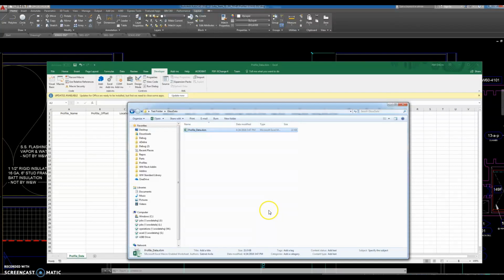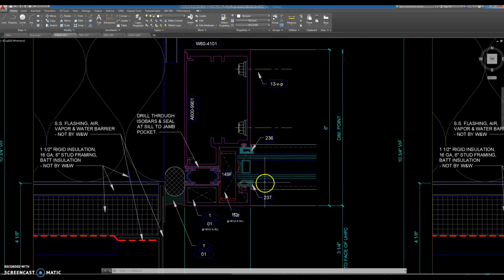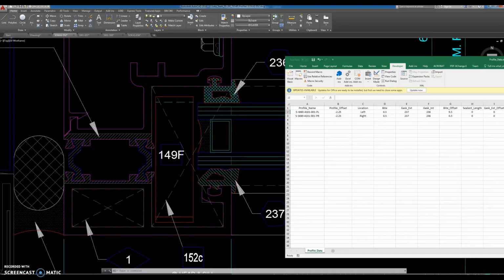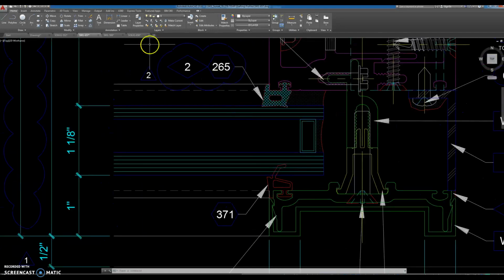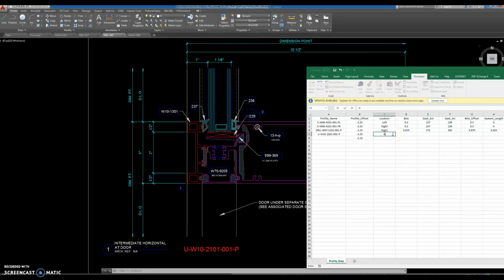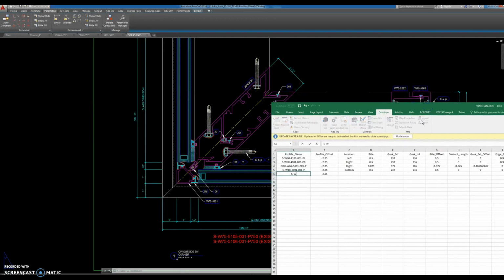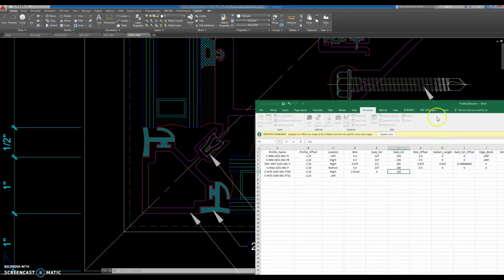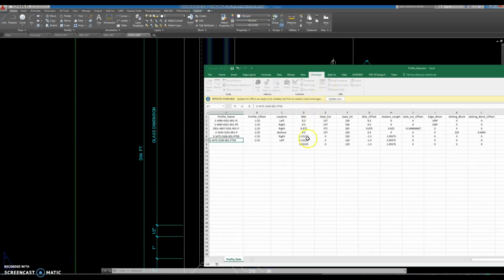Mullion Profile Data Entry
Learn how to get data for mullion profiles used to make W75-T1 family types.